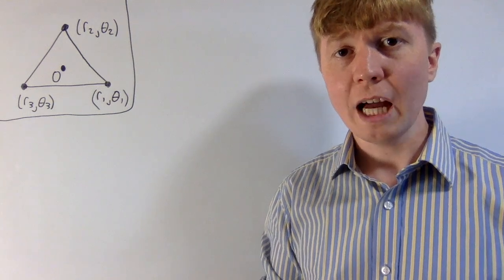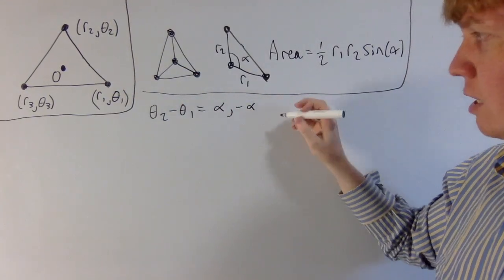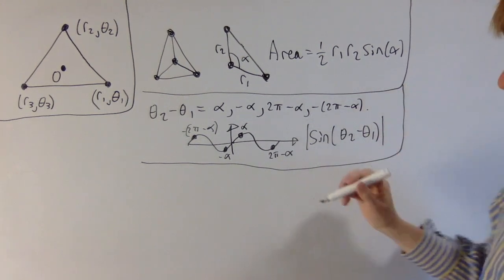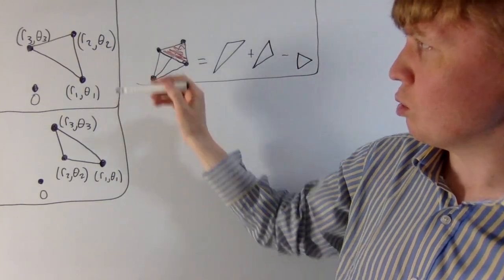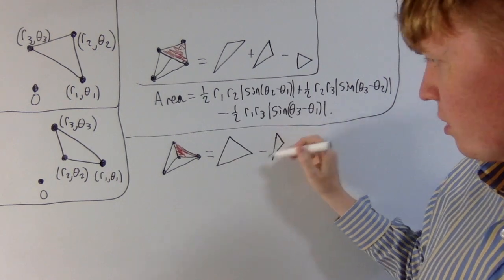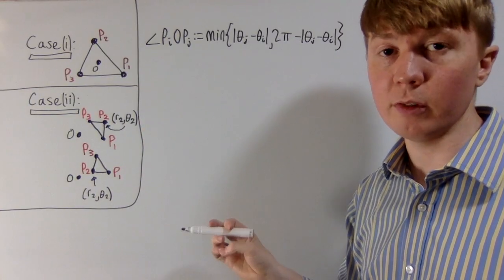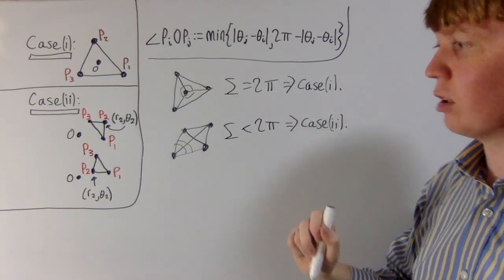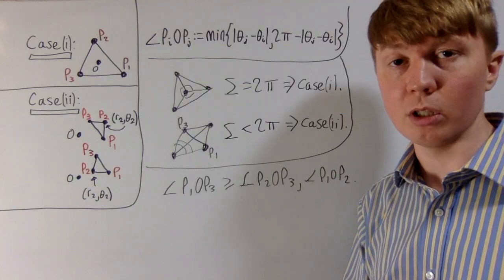Area of a Triangle from Polar Coordinates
We calculate the area of a triangle, given the polar coordinates of its vertices. Our method avoids the use of Cartesian coordinates.

00:00 Intro
00:05 Finding a formula for the area
03:14 Different configurations
06:07 Purely algebraic approach
08:37 Summary